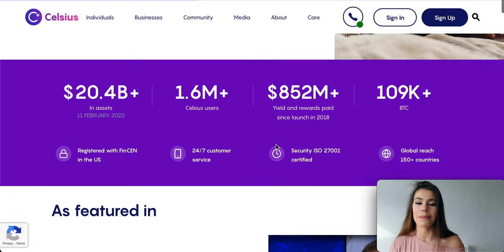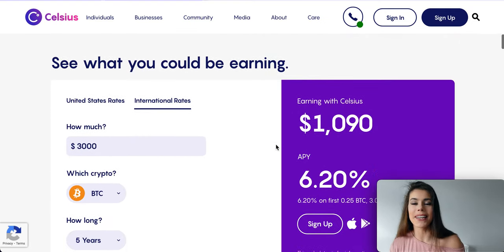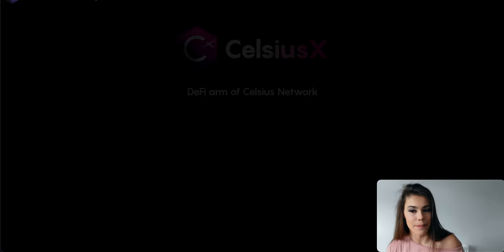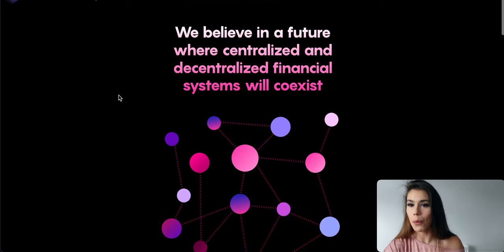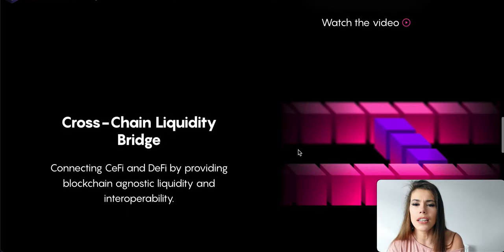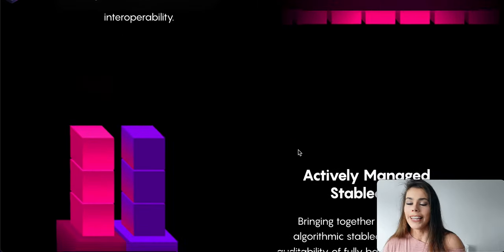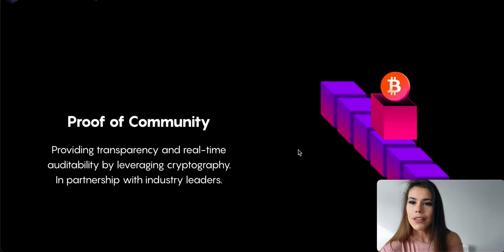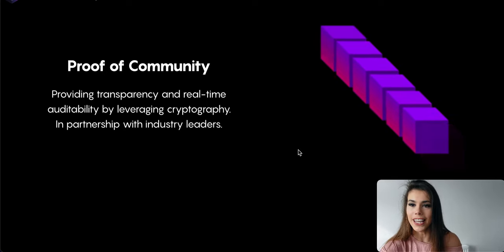CELSIUS NETWORK AND THEIR REVOLUTIONARY NEW PRODUCT!!!! EASY WAY TO MAKE MONEY IN CRYPTO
What do you think will change in the upcoming months?
And if you did like the video please do SHARE it!

Like videos like that? Let us know what next Altcoin would you like us to review next!

The information discussed on the Altcoin Buzz YouTube, Altcoin Buzz Ladies YouTube, Altcoin Buzz Podcast or other social media channels including but not limited to Twitter, Telegram chats, Instagram, facebook, website etc is not financial advice. This information is for educational, informational and entertainment purposes only. Any information and advice or investment strategies are thoughts and opinions only, relevant to accepted levels of risk tolerance of the writer, reviewer or narrator and their risk tolerance maybe different than yours. We are not responsible for your losses. Bitcoin and other cryptocurrencies are high risk investments so please do your due diligence and consult financial advisor before acting on any information provided.